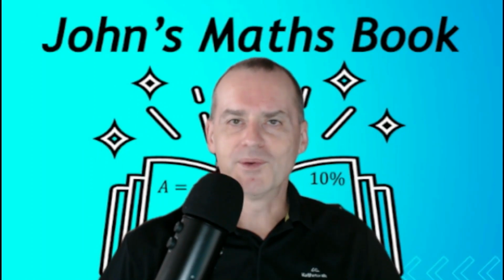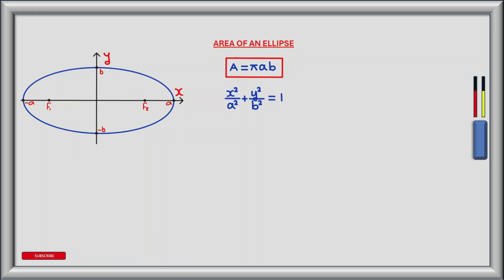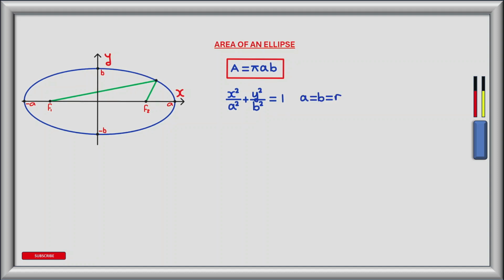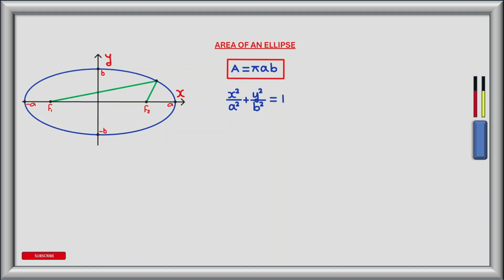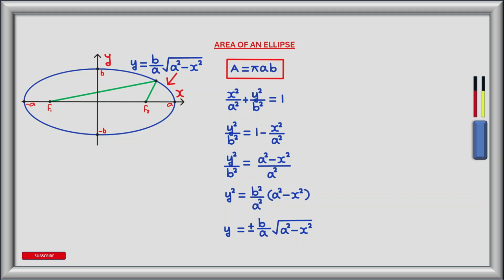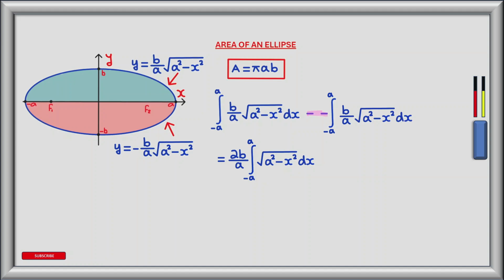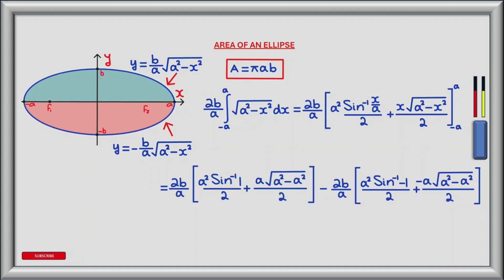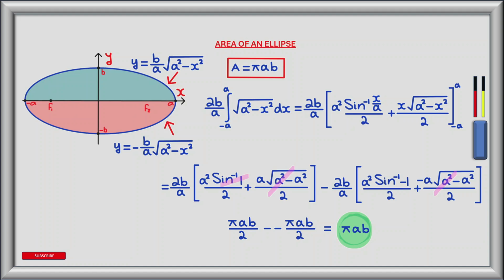The area of an ellipse | Proof | Properties of an ellipse | Calculus | Integration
This is the link to a video that evaluates  ∫√a²-b² dx

Ever wondered about the elegant shape of an ellipse? In this video, we explore the key properties of ellipses and use calculus to prove the famous formula for its area: A=πab.

WHAT YOU'LL LEARN IN THIS VIDEO:
The Basics of an Ellipse: We'll define an ellipse and explain its fundamental components, including the major axis, minor axis, semi-major axis (a), and semi-minor axis (b).

The Foci: Discover the two special points on the major axis called the foci (plural of focus). We'll demonstrate the unique property that for any point on the ellipse, the sum of the distances to the two foci is always constant.

A Circle is a Special Ellipse: Learn why a circle is simply a special case of an ellipse where both foci are located at the very same spot, the center.

THE CALCULUS PROOF
The highlight of this video is a step-by-step proof showing that the area of an ellipse is A=πab. Using integration,

we'll: Set up the equation for the upper half of the ellipse: y= b/a√a²-b²
Set up the equation for the lower half: y=− b/a√a²-b²

Calculate the total area by integrating the upper curve and subtracting the integral of the lower curve over the interval from −a to a.

Evaluate the definite integral to arrive at the result: A=πab.

This video is perfect for anyone studying calculus or geometry, or for those who are simply curious about the mathematics behind everyday shapes.